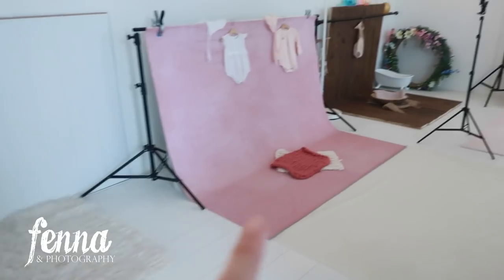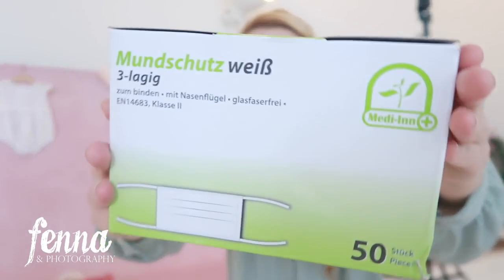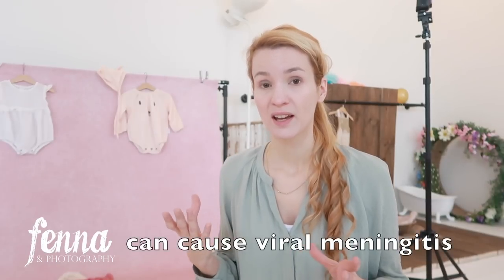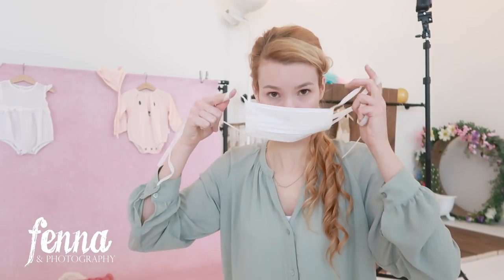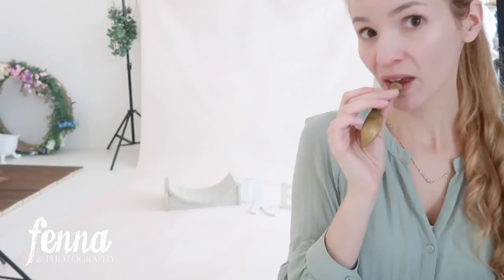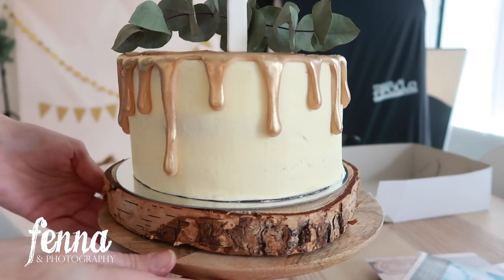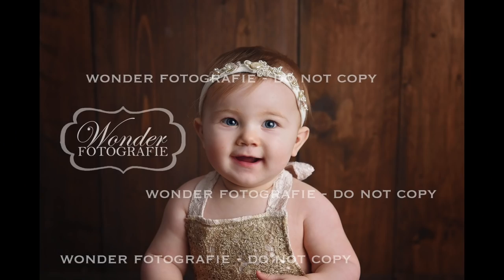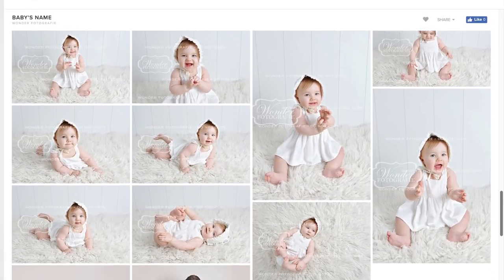How do i show the pictures to my clients? Can you photograph babies when you have a cold?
Here's some of the items I use or a regular basis:
- lens Nikkor 24-70mm F2.8
- softbox Westcott 50 inch Recessed Front Apollo JS
- speedlight Godox Speedlite V860II Nikon X-PRO Duo kit